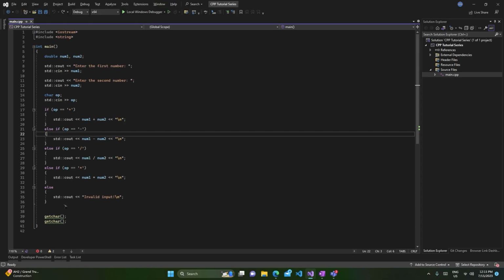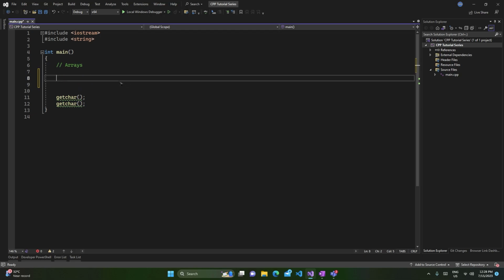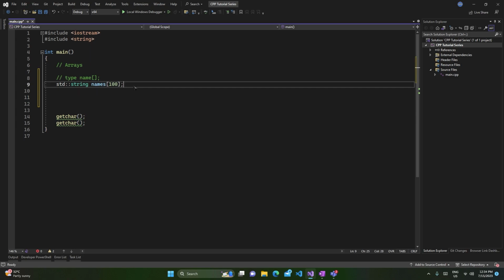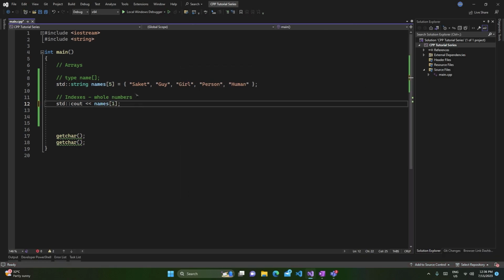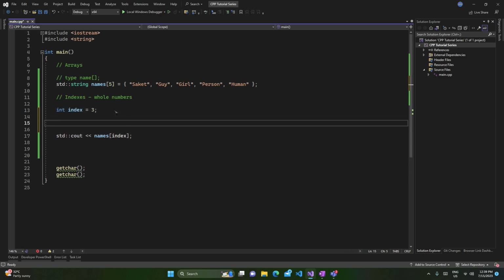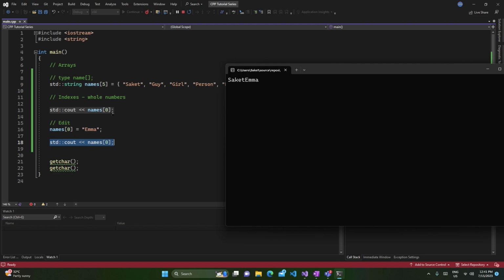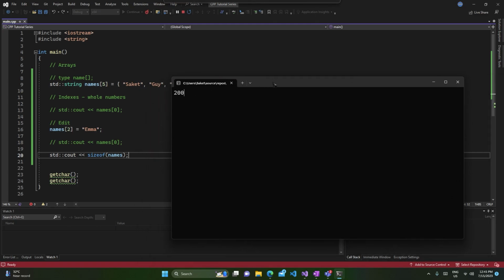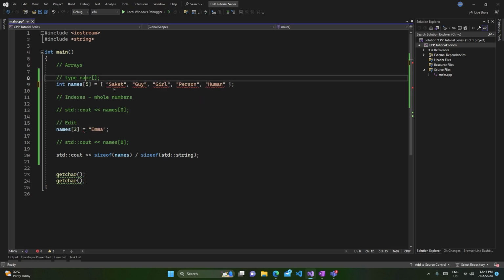C++ Tutorial for ABSOLUTE BEGINNERS : Part 8 - C Arrays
Hi everyone.

C++ is a difficult language. Things can really start making 0 sense when you step into more and more advanced code. Despite this, C++ is actually a highly logical language and is not a language you want to miss! It is very powerful and allows programmers to interact with their hardware efficiently.

This series is meant for absolute beginners who want to learn this powerful language, from start to finish!